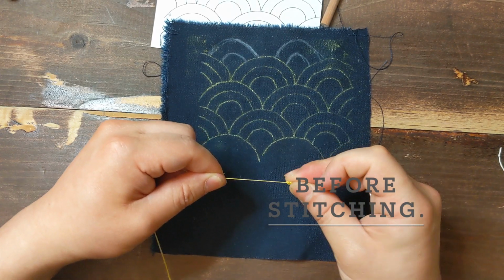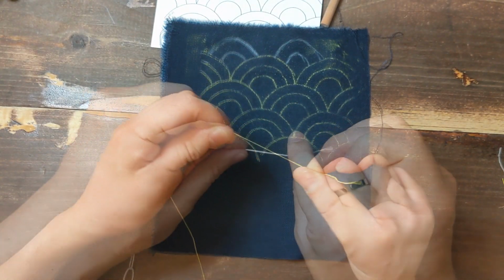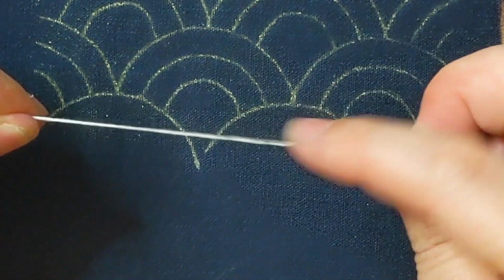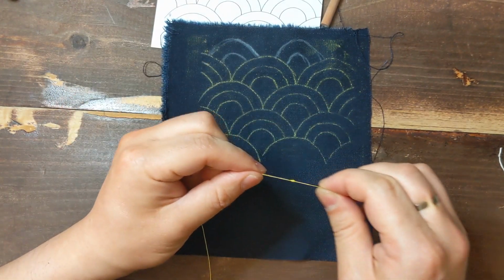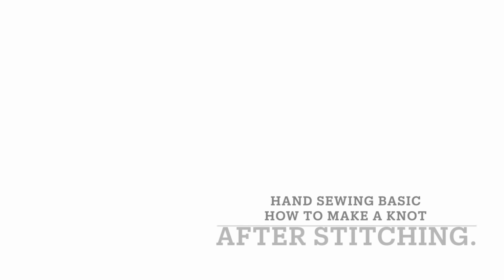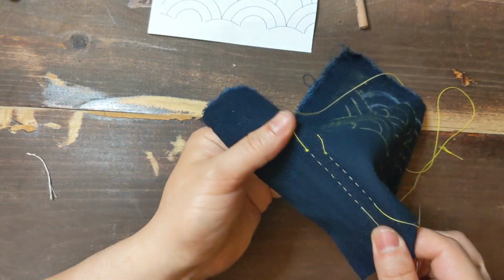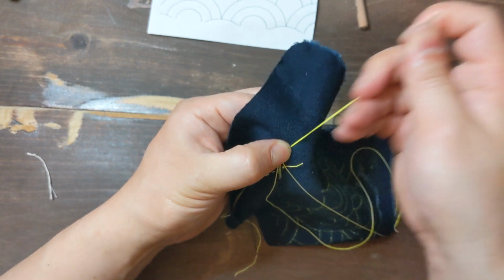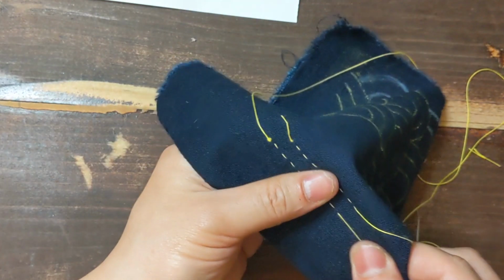Hand-sewing tutorial - 2 way of How to make a knot / both beginning and ending / 糸止めの作り方 英語版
This isn't a video about Sashiko, but may be beneficial for you to learn How to make a knot at the beginning and ending of hand-stitching/sewing.

Sashiko is a form of hand-stitching developed in Japan. There are reasons and stories we call it Sashiko. Please learn what Sashiko is for us - as "Japanese" Sashiko.

Enjoy Sashiko!

*久々の動画投稿です。もう少ししたらYoutubeに戻ります。日本語でも動画作成頑張ります。

The links to the videos & information I mentioned in the video.